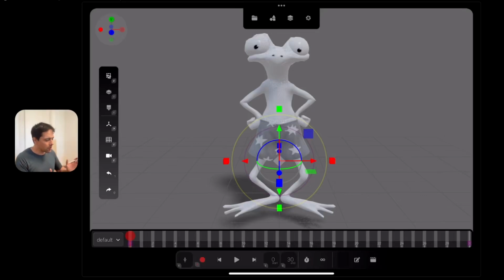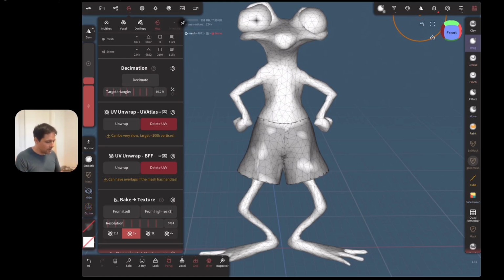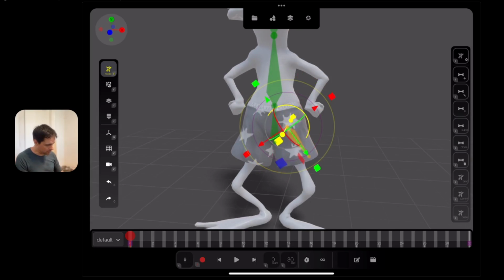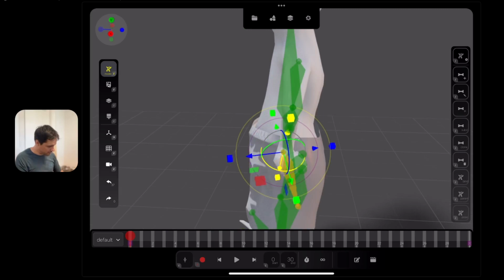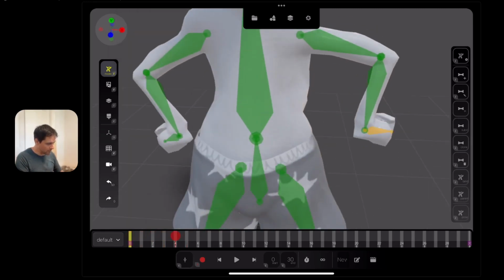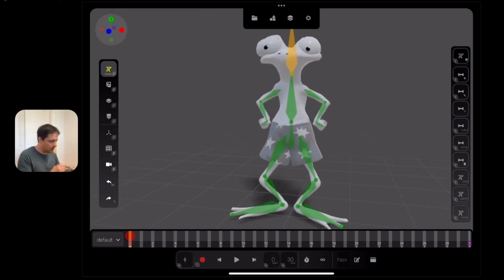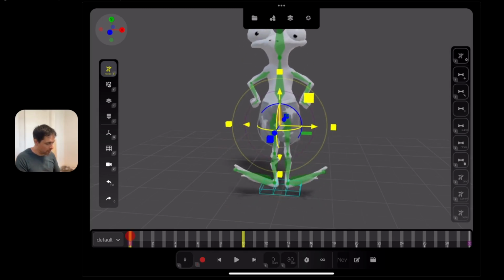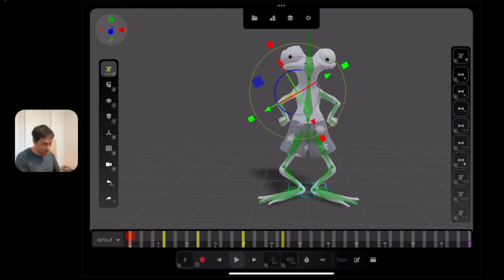Tutorial 1: MorphinApp (3D animation for mobile)